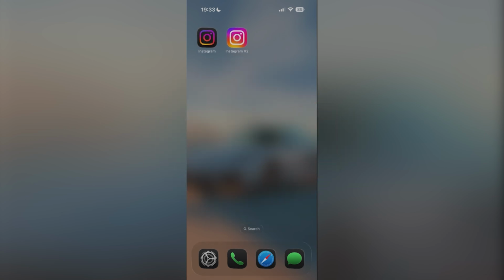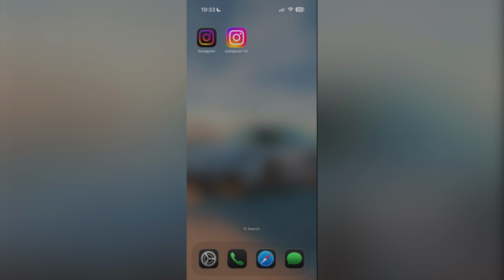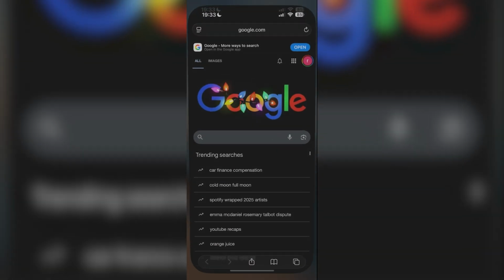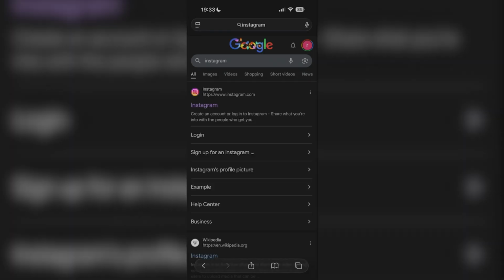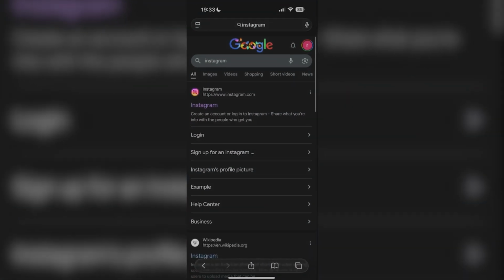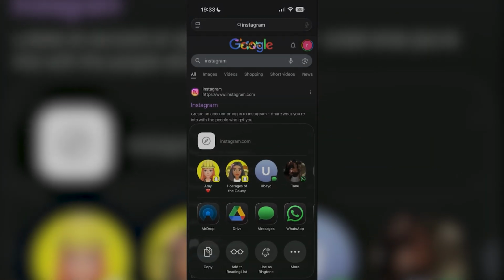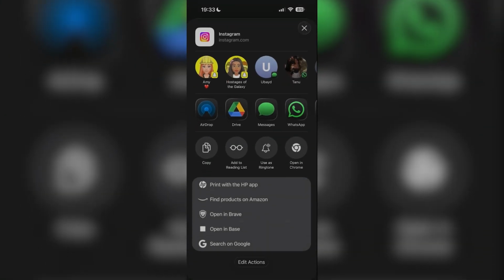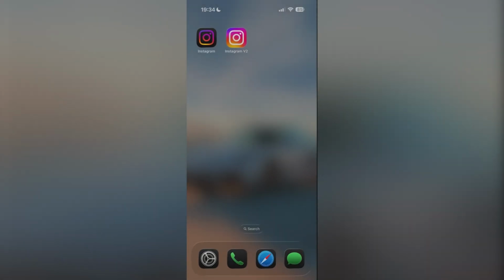How To Use 2 Instagram Apps On iPhone - Dual Accounts Made Easy (Fastest Guide)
How To Use 2 Instagram Apps On iPhone, Use 2 Instagram Apps On iPhone